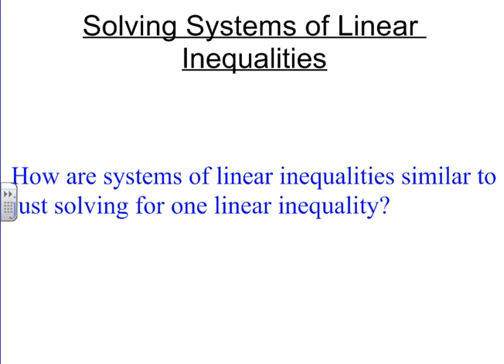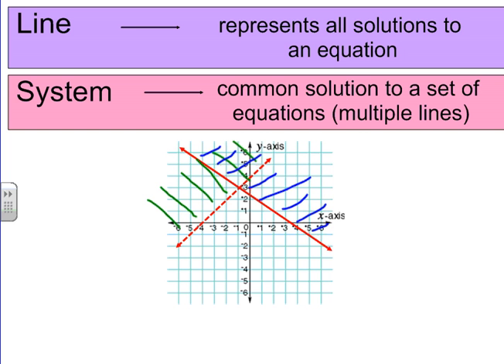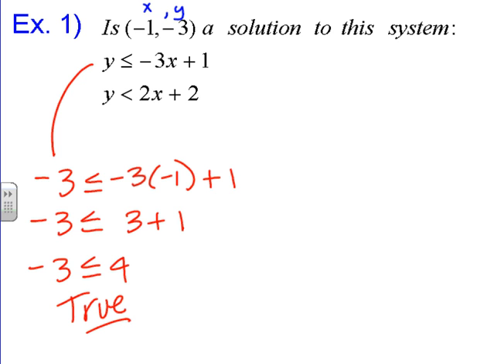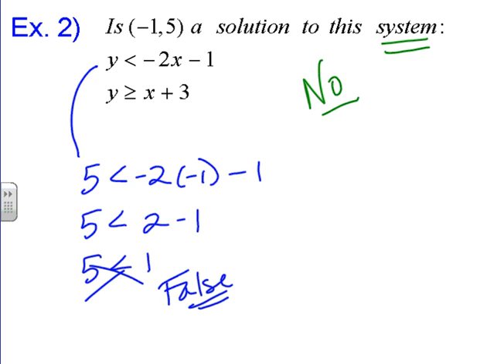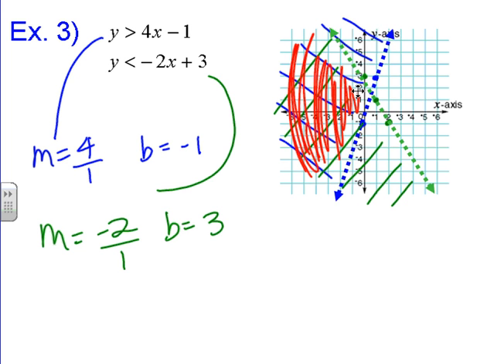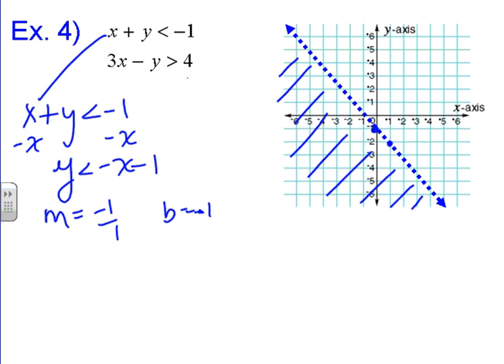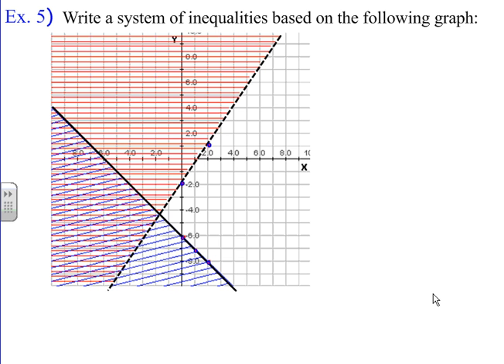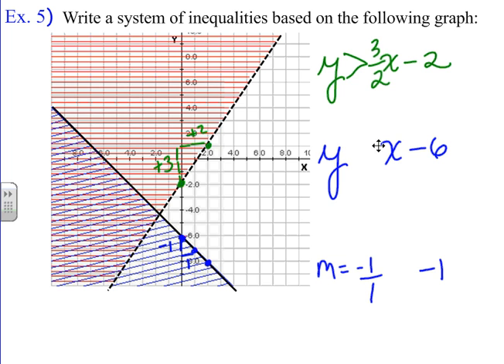Solving Systems of Linear Inequalities